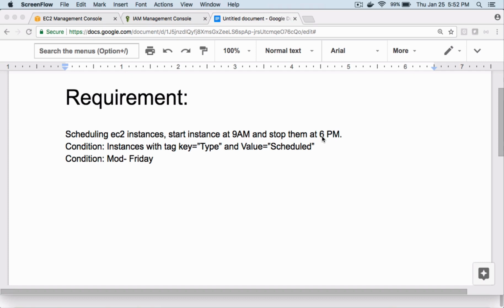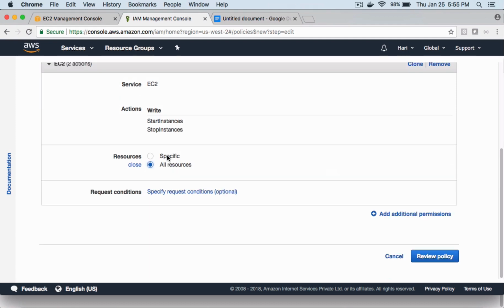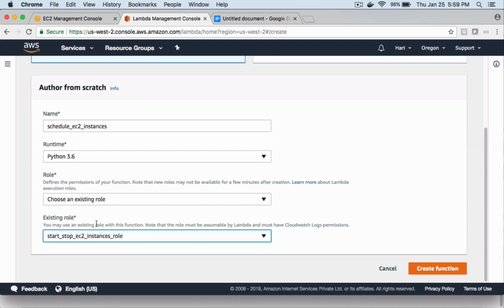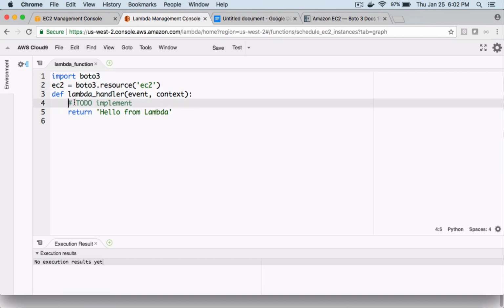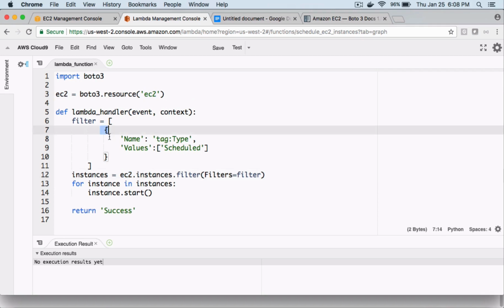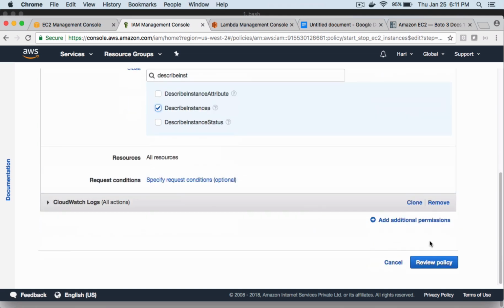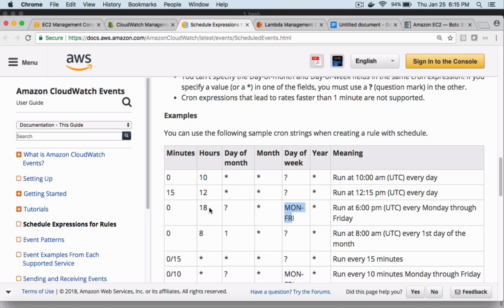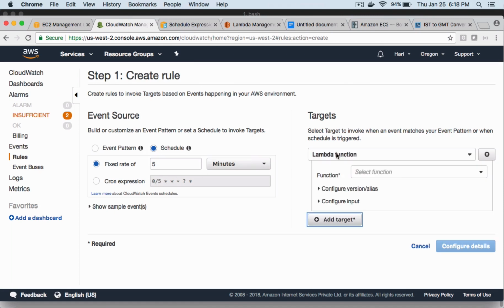AWS Lambda : run EC2 instances in schedule using python